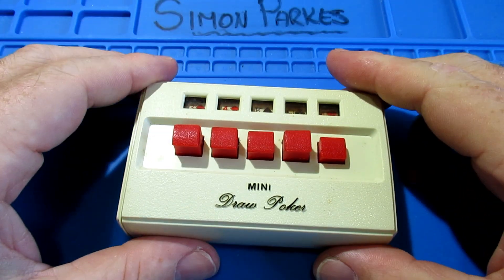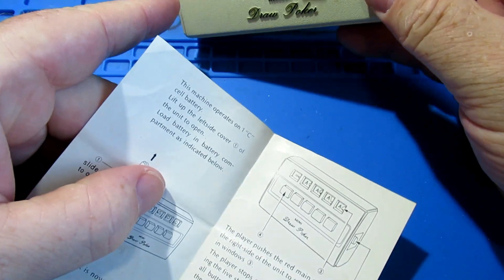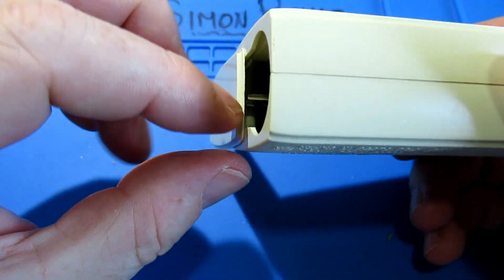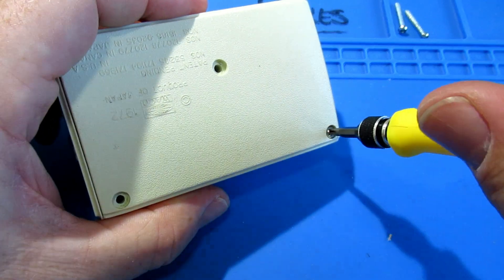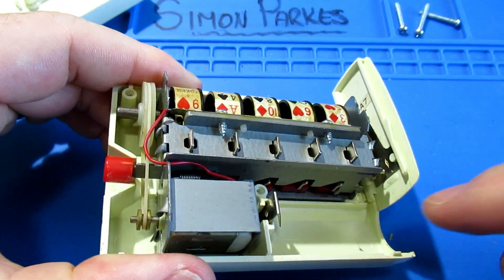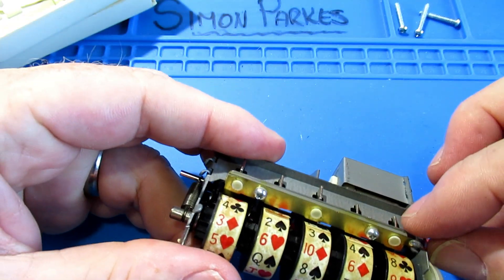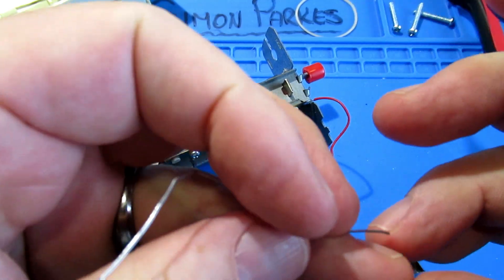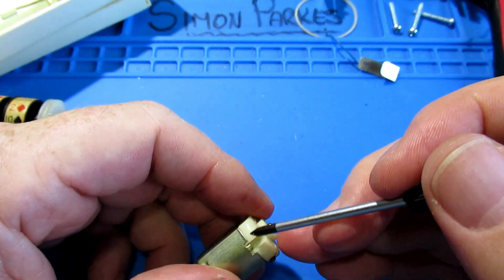Radio Shack - Mini Draw Poker - Retro Repair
A colleague at work asked me to see if I could bring one of her childhood toys back to life..

A 1972(ish) Tandy / Radio Shack Poker Toy 06-2126..

A strip down, clean and repair, DONE :)

I'm a 50 something guy who enjoys messing around with various tech, every now and again I get it right and things work, but more than anything I just enjoy it..

Also an avid golf player ( hacker ), love being out with my mates on various courses just having a laugh. if you want a round, give me a shout on twitter ( below )

Will have a go at anything, little, large, complex, easy, google is not something to be scared of using, following and learning other YouTubers I find so helpful, thank you one and all..

What else !!!

I also play golf ⛳️⛳️

Want to see some great golf channels, look no further